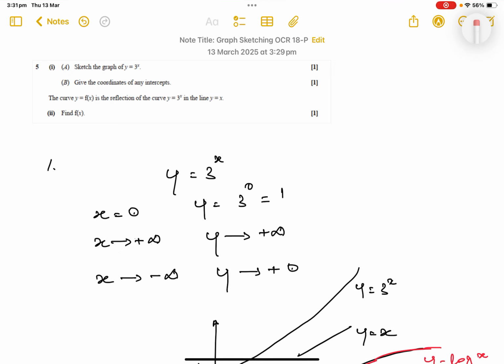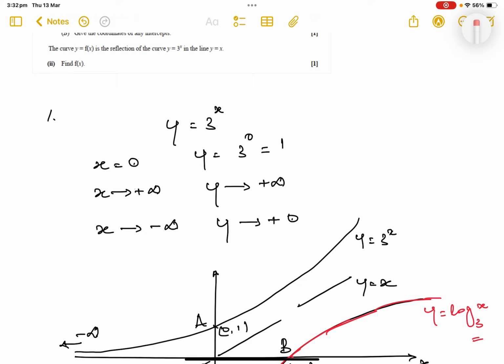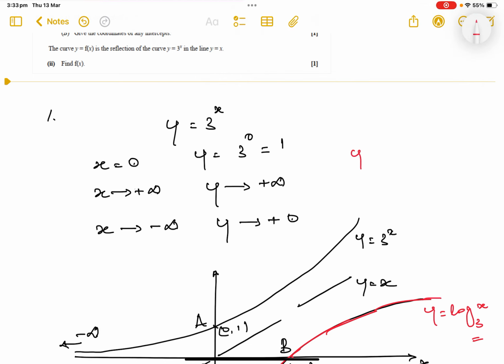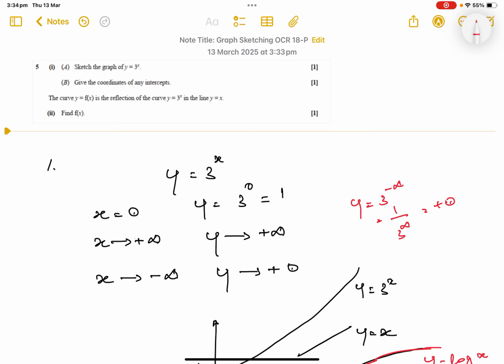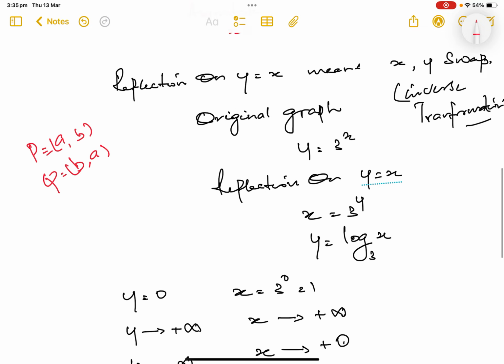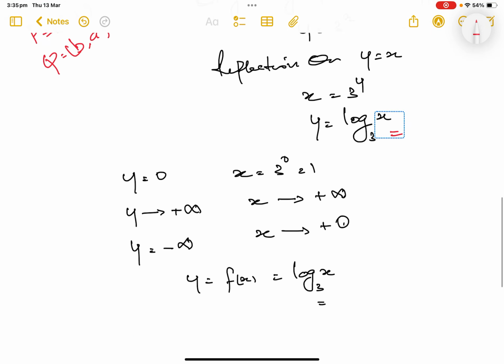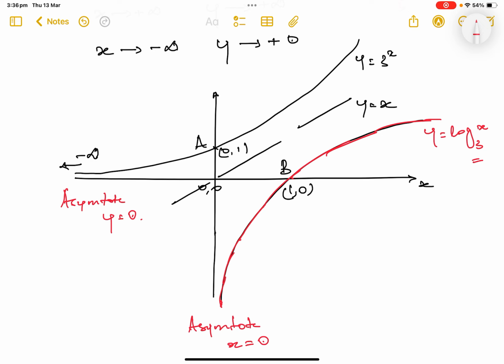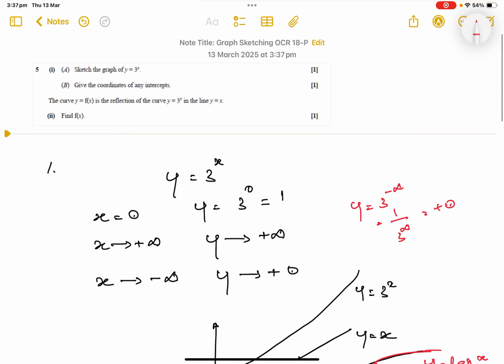Past UK OCR A/L question on Graph Sketching.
Past UK Oxford &Cambridge question on Graph Sketching for A/L students.